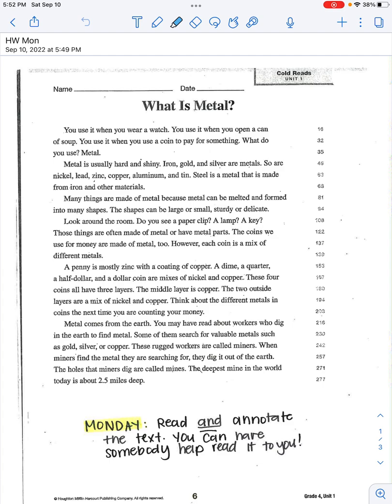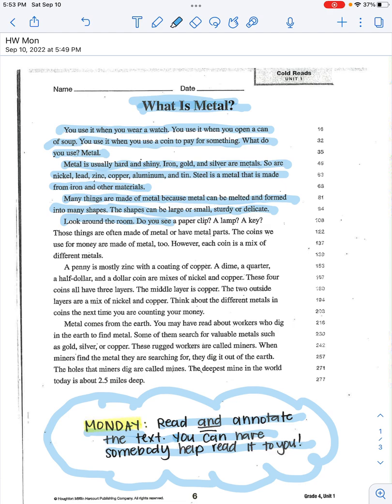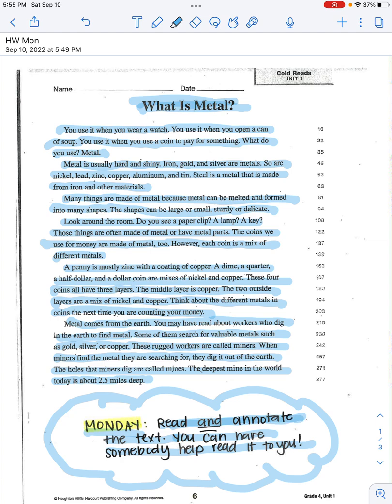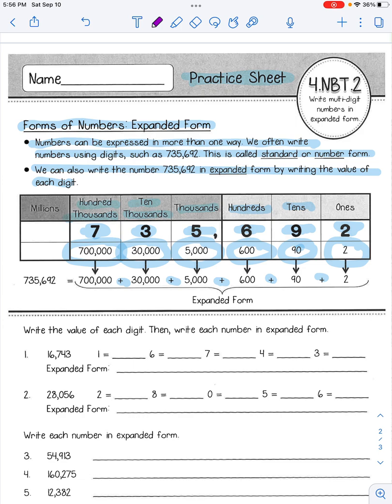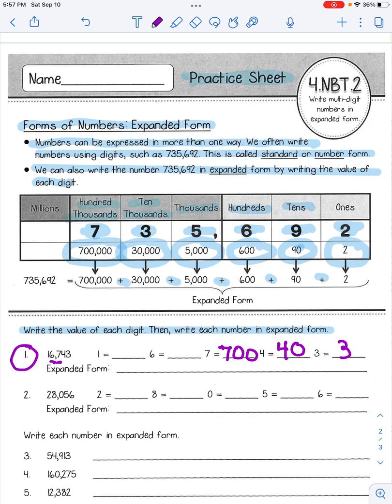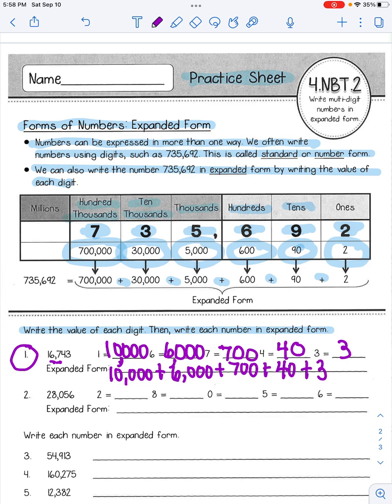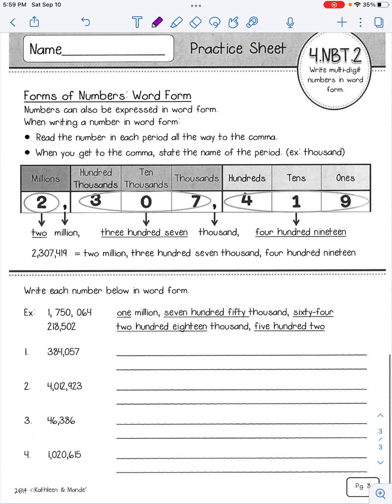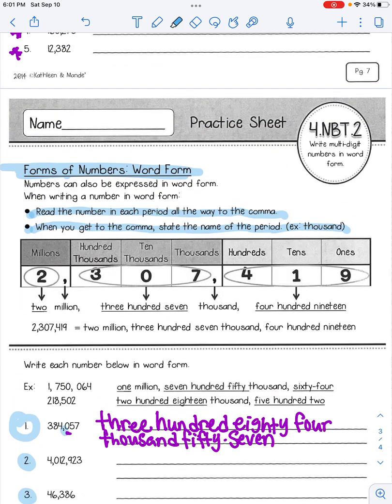Homework Week 4: Monday